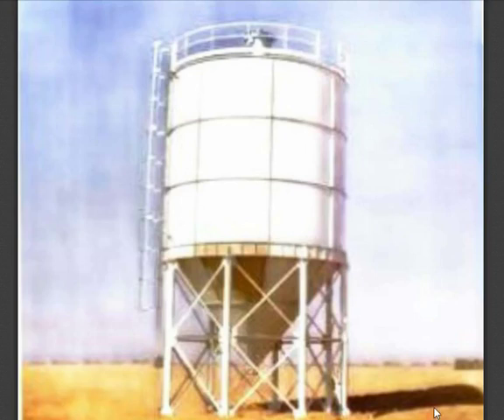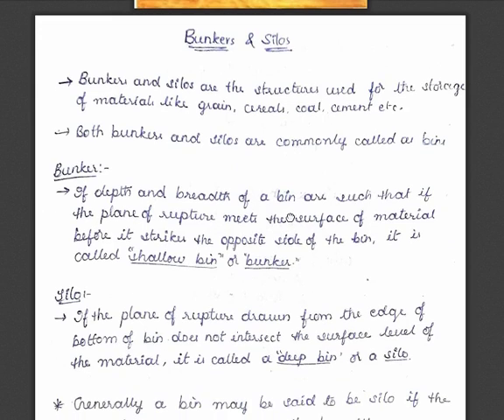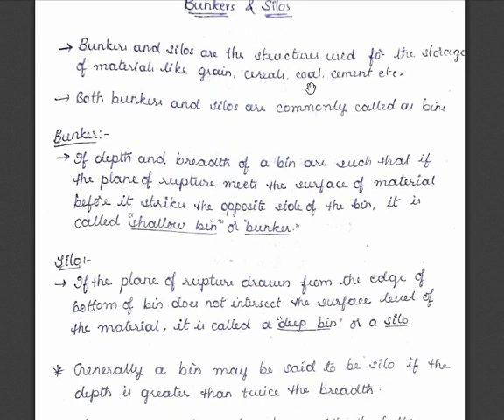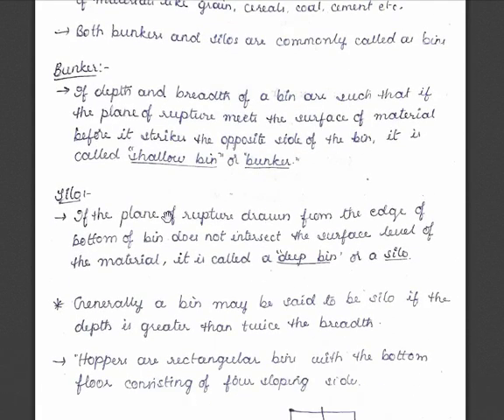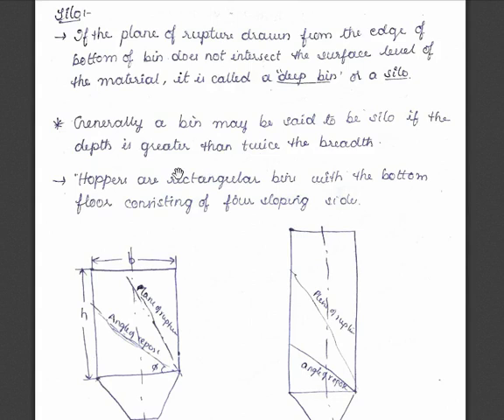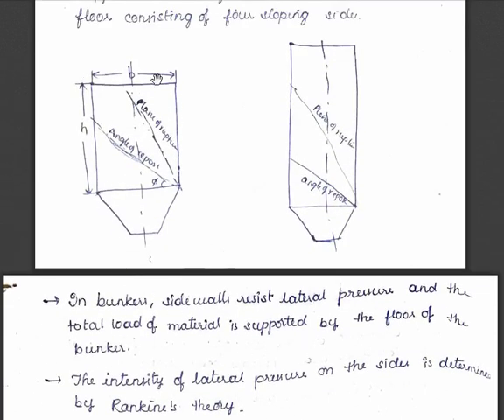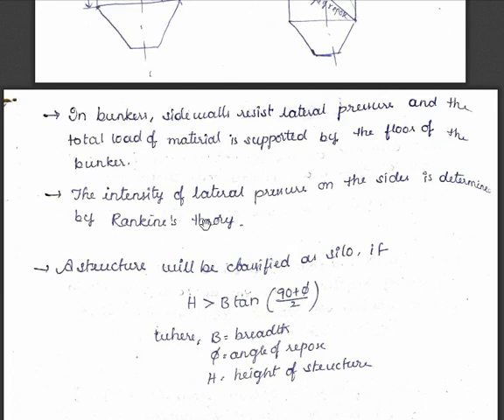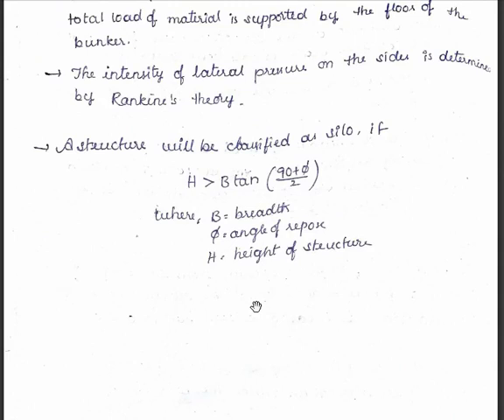Introduction Bunkers and silos (theory part) | Mounika Meduri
or
Org. code: chqfiq
iOS device